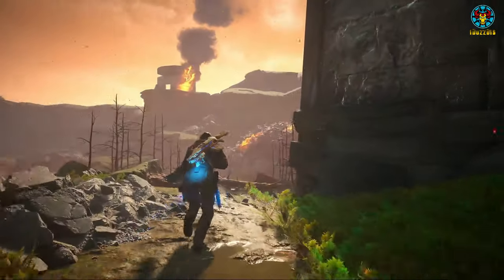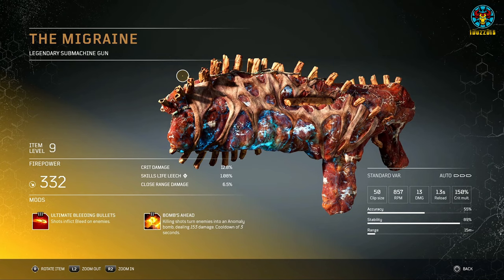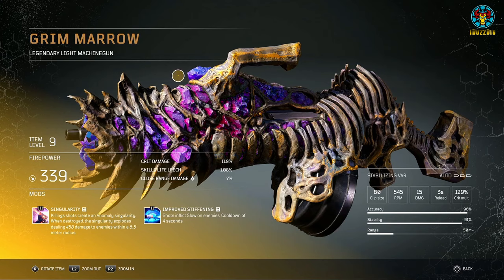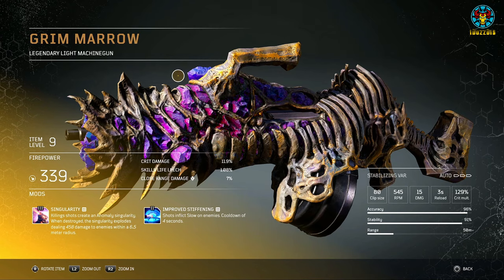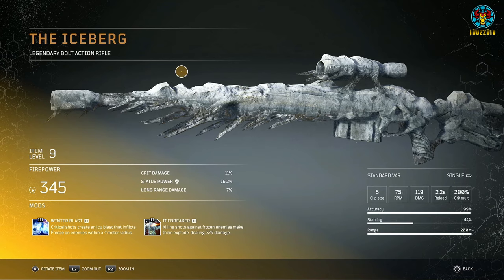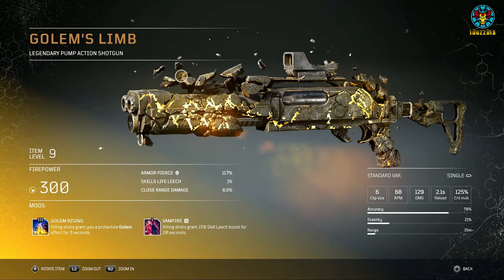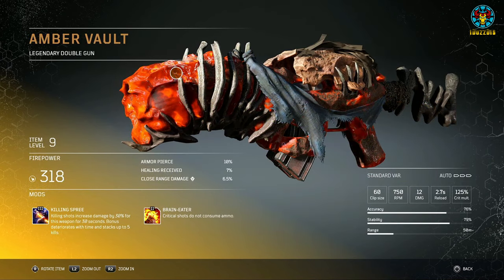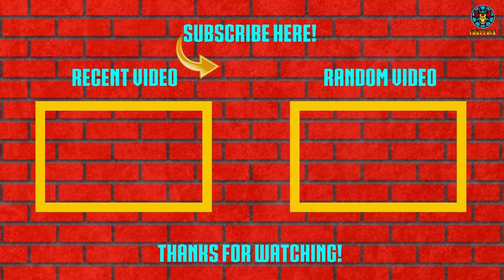Outriders - Ranking All 10 Legendary Weapons available in the Demo! Part 1 [PS5 Gameplay]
In this video of the Outriders Demo, i rank all 10 Legendary Weapons that are available in the demo currently. Part 1 is going from 10 being the worse, down to 6. Part 2 will have the top 5 ranked weapons.